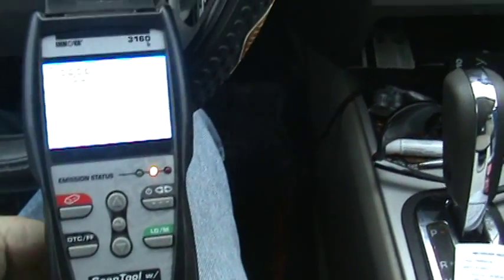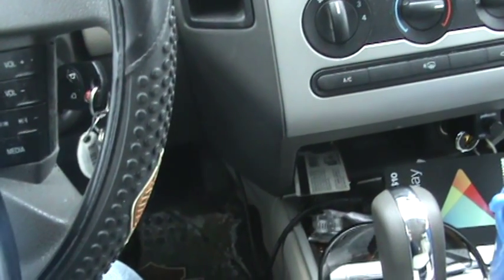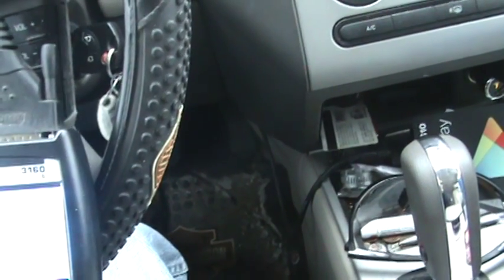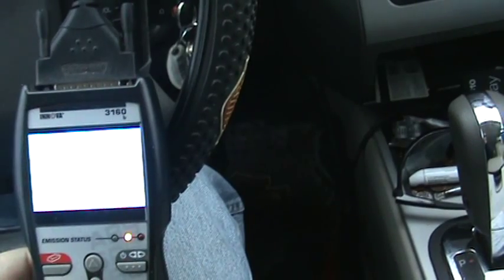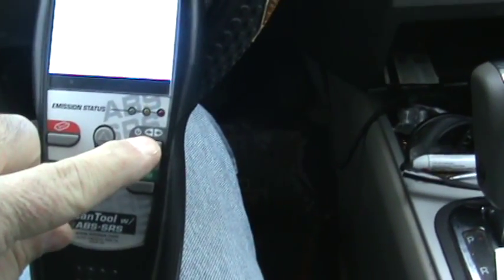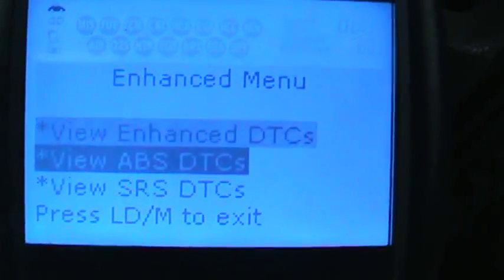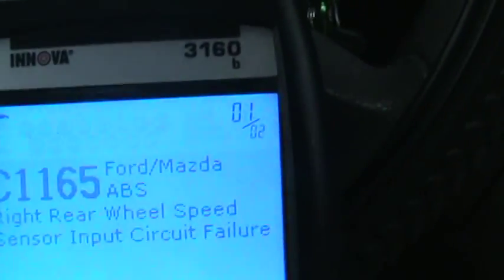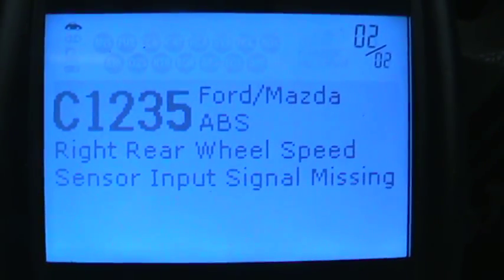CHECKING FOR ABS CODES ON FORD EDGE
INNOVA 3160 ABS SRS